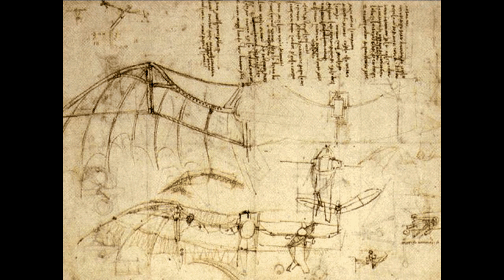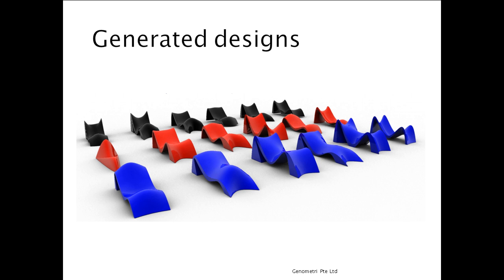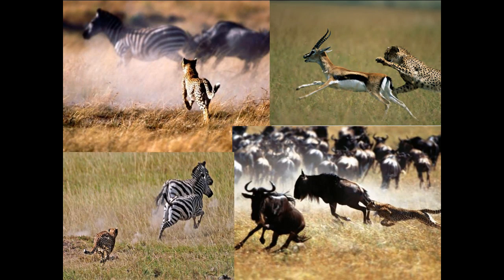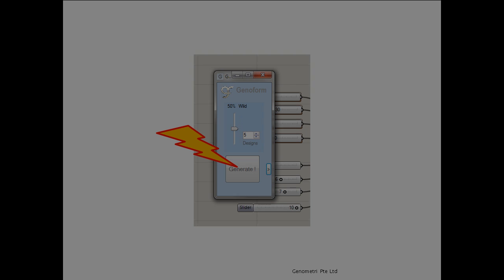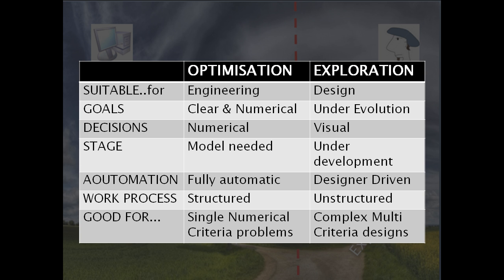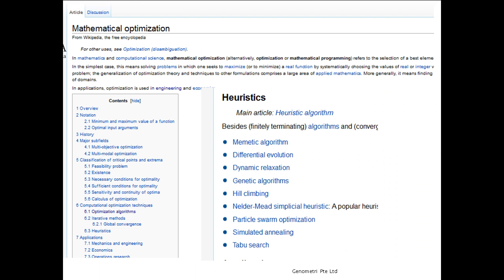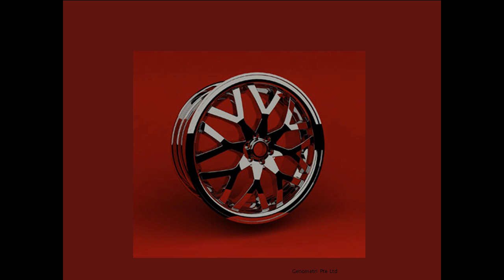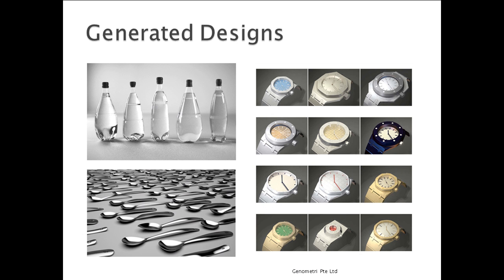Genoforming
Introduction to genoforming